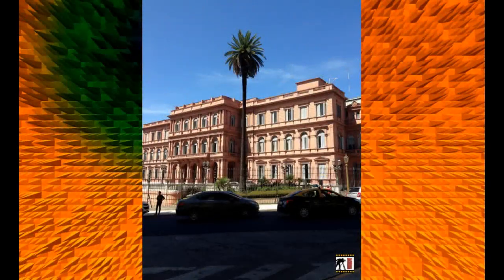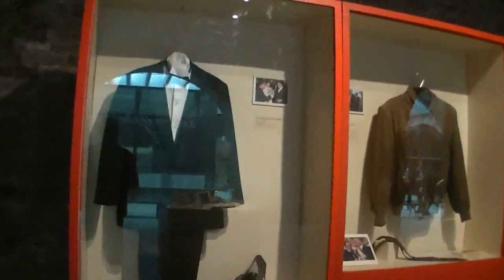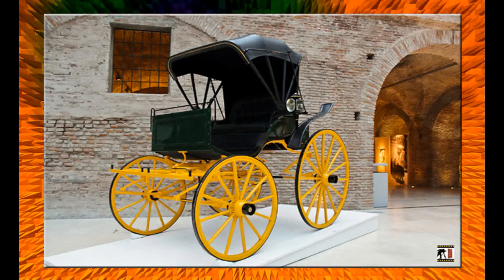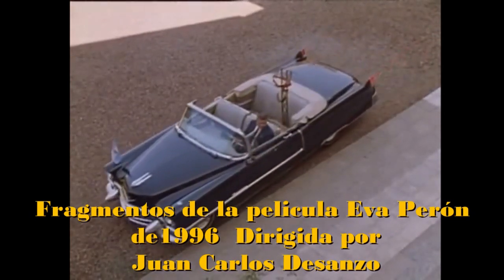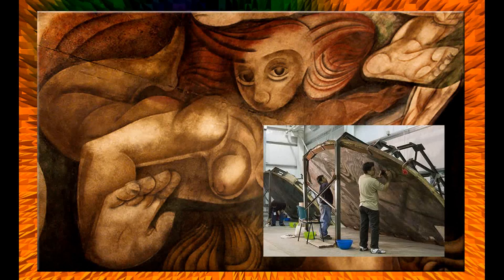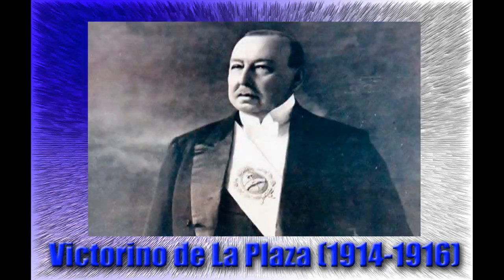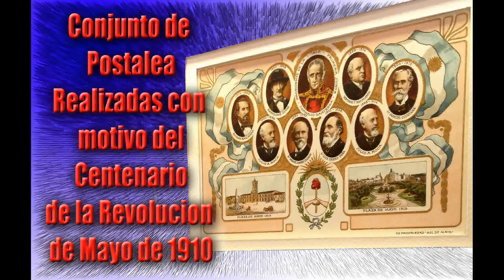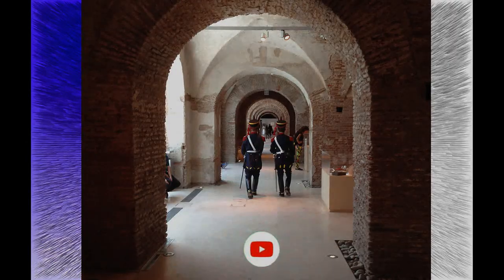Museo Casa Rosada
Museo del Bicentenario

El Museo del Bicentenario es un organismo público dependiente de la Secretaría General de la Presidencia de la Nación, y es parte integral del complejo histórico formado por la Casa Rosada, la Plaza Colón y la Reja Federal.

Inaugurado el 24 de Mayo de 2011 durante la presidencia de la Dra. Cristina Fernández de Kirchner, su apertura implicó la recuperación y puesta en valor del Fuerte de Buenos Aires y la Aduana Taylor. Un amplio y luminoso espacio de 5.000 metros cuadrados fue acondicionado para la correcta exhibición del patrimonio cultural de las argentinas y los argentinos.

A lo largo de sus galerías abovedadas, el Museo del Bicentenario ofrece al público una exposición permanente que recorre la historia argentina, desde inicios del siglo XIX hasta nuestros días.

El museo posee una variada colección de aproximadamente 12.000 piezas, entre las que se destacan documentos, textiles, mobiliario, obras de arte nacional e internacional, medallística y artes decorativas. Además, cuenta con objetos que pertenecieron a los Presidentes argentinos, referidos tanto a sus gestiones de gobierno como a sus vidas privadas.

En el centro del Patio de Maniobras se encuentra Ejercicio Plástico, obra cumbre del arte latinoamericano realizada en 1933 por el artista mexicano David Alfaro Siqueiros, junto a los argentinos Antonio Berni, Juan Carlos Castagnino y Lino Enea Spilimbergo, y el uruguayo Enrique Lázaro. Pintado originalmente en el sótano de una quinta de la localidad de Don Torcuato, provincia de Buenos Aires, estuvo guardado de manera precaria en contenedores por más de 16 años hasta su recuperación y restauración por parte del Estado nacional, en directa cooperación con el gobierno mexicano.

A través de la conservación, investigación y exhibición de los objetos históricos, así como sus muestras temporales y actividades culturales, el Museo del Bicentenario se constituye como un espacio de reflexión y debate sobre la historia argentina y sus protagonistas, desde una perspectiva federal, proponiendo al visitante una experiencia novedosa.